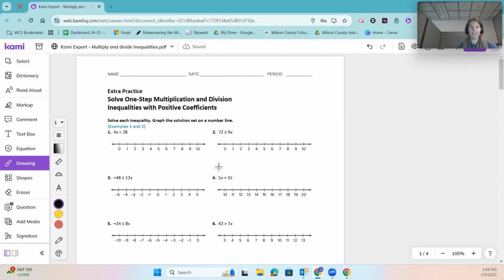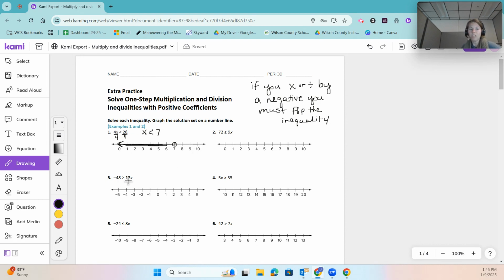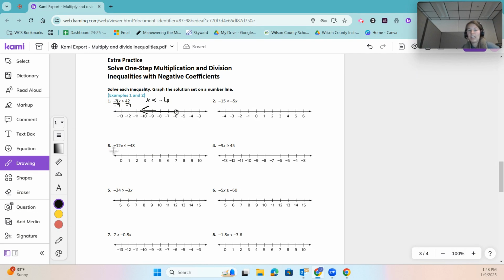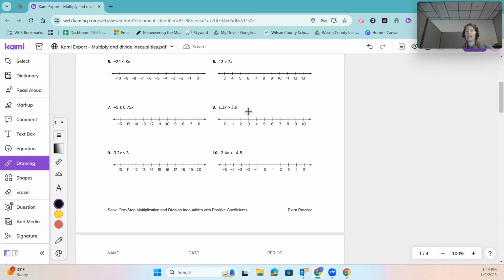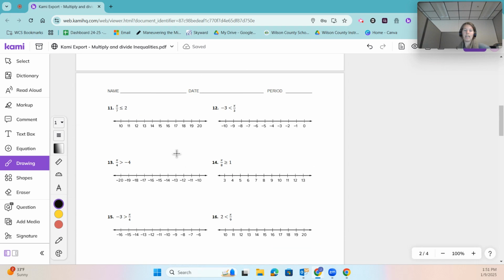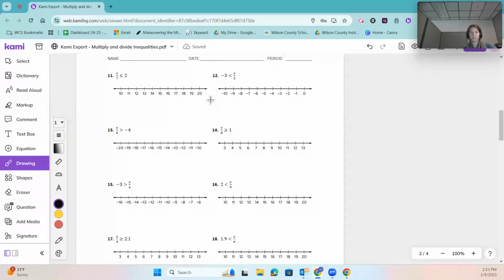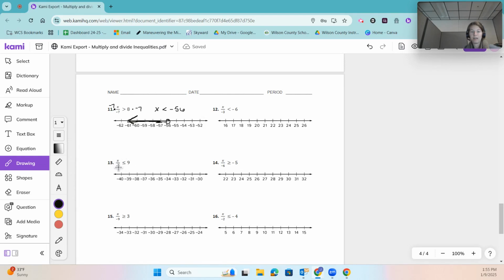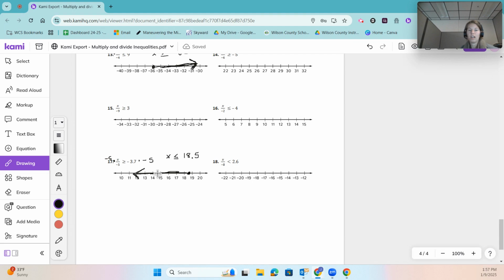Multiplying and Dividing Inequalities